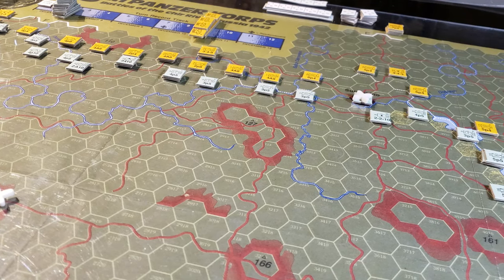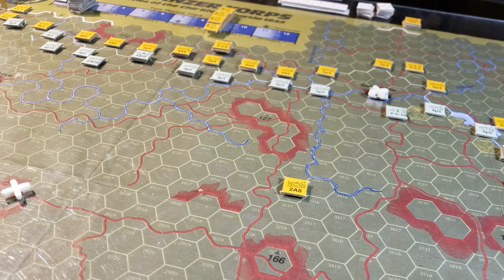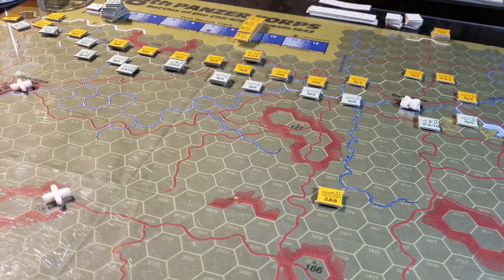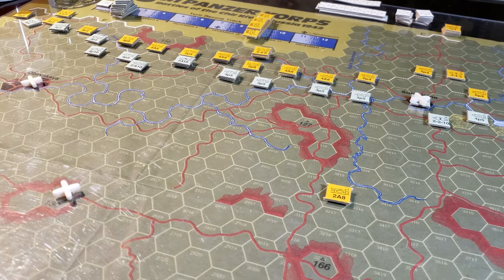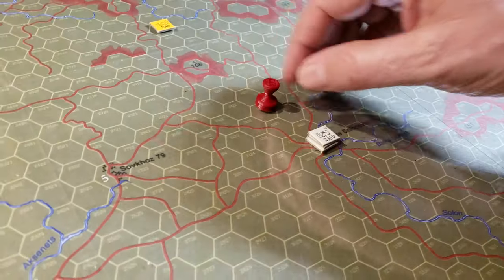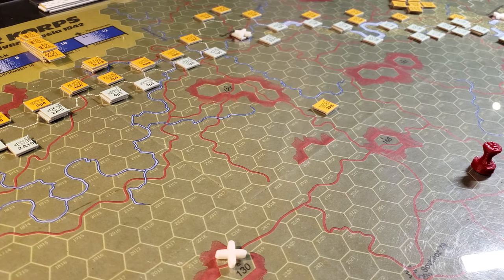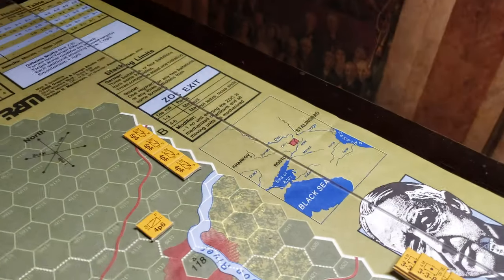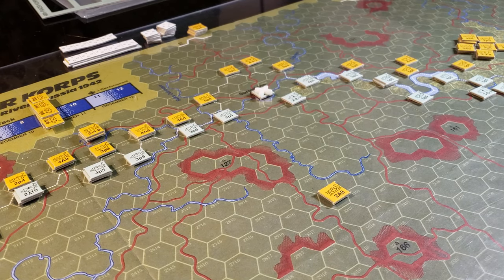48th Panzer Korp, Issue 3 Counter Attack Magazine, intro